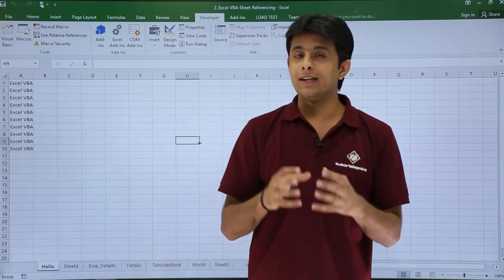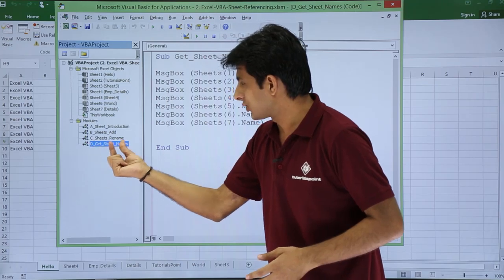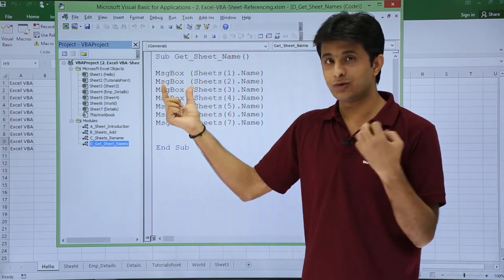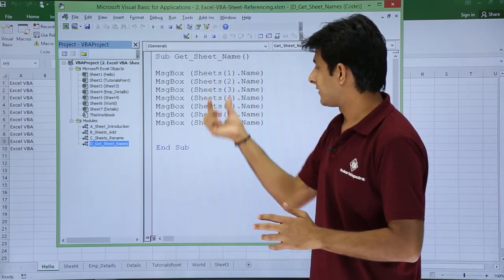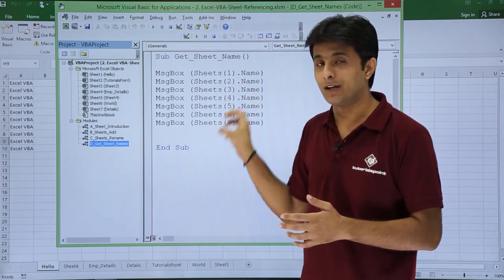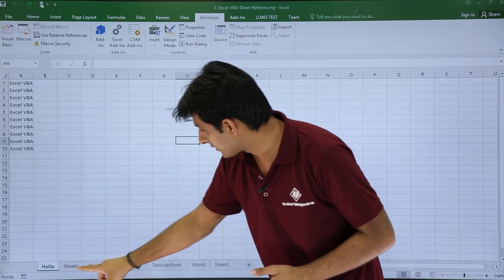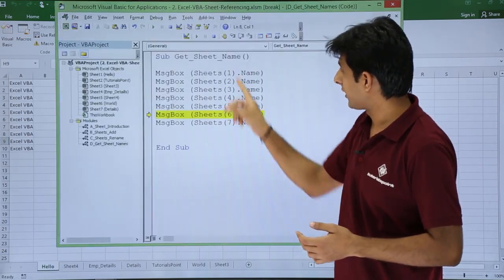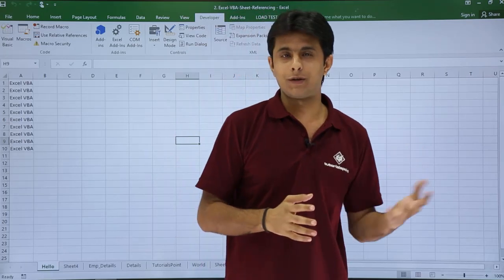Excel VBA - Get Sheet Names